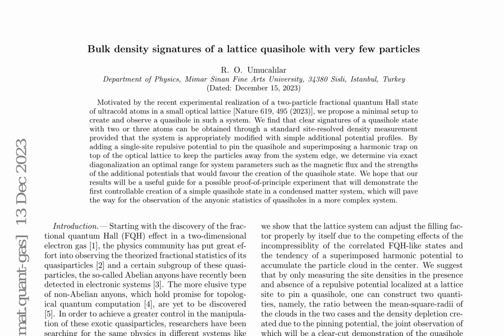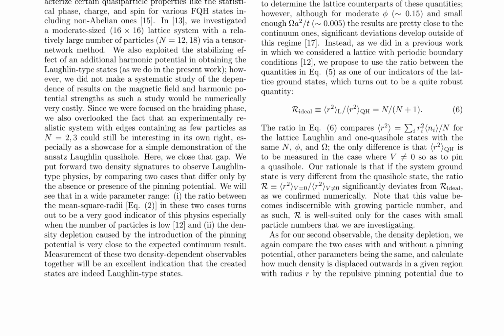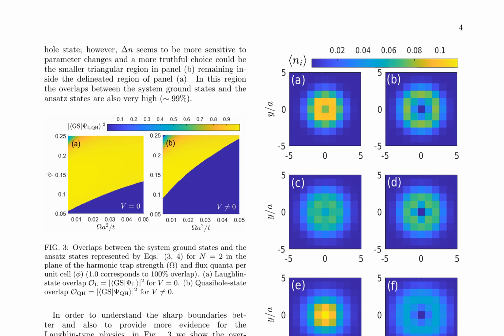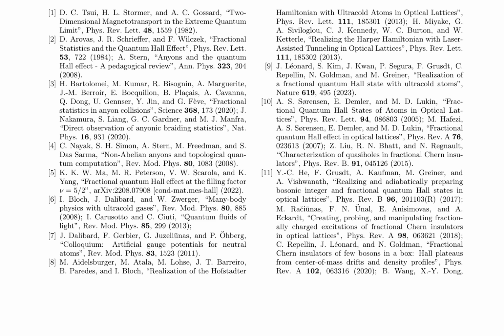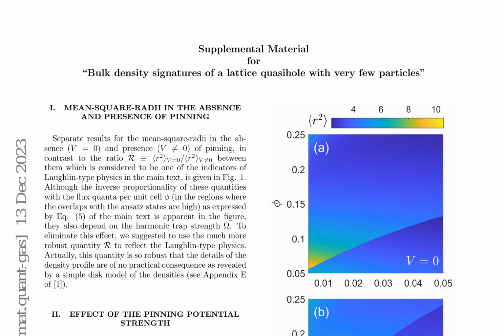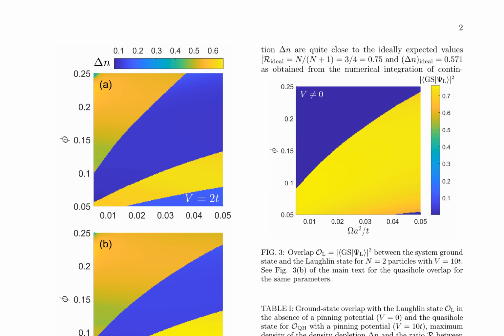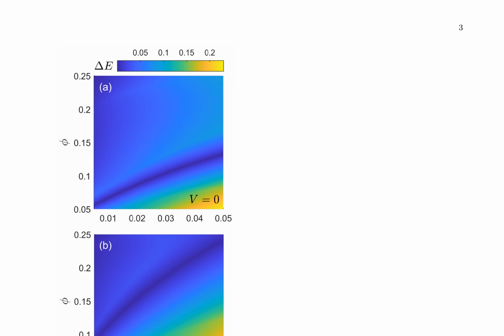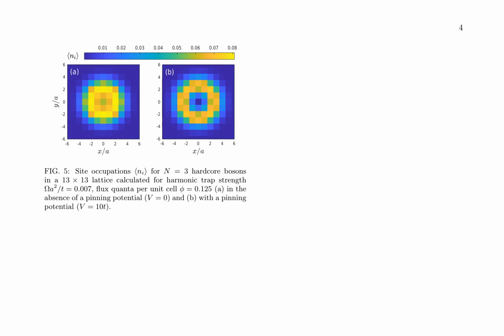Bulk density signatures of a lattice quasihole with very few particles - ArXiv:2309.0060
Title: Bulk density signatures of a lattice quasihole with very few particles

Authors: R. O. Umucalilar

Abstract:
Motivated by the recent experimental realization of a two-particle fractional quantum Hall state of ultracold atoms in a small optical lattice [Nature 619, 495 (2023)], we propose a minimal setup to create and observe a quasihole in such a system. We find that clear signatures of a quasihole state with two or three atoms can be obtained through a standard site-resolved density measurement provided that the system is appropriately modified with simple additional potential profiles. By adding a single-site repulsive potential to pin the quasihole and superimposing a harmonic trap on top of the optical lattice to keep the particles away from the system edge, we determine via exact diagonalization an optimal range for system parameters such as the magnetic flux and the strengths of the additional potentials that would favour the creation of the quasihole state. We hope that our results will be a useful guide for a possible proof-of-principle experiment that will demonstrate the first controllable creation of a simple quasihole state in a condensed matter system, which will pave the way for the observation of the anyonic statistics of quasiholes in a more complex system.